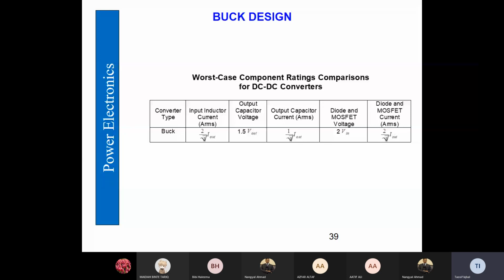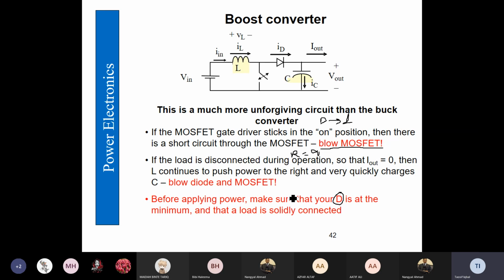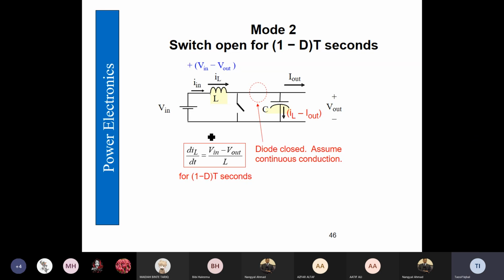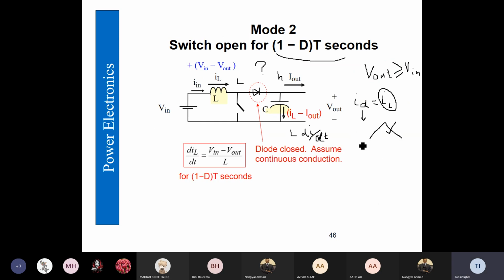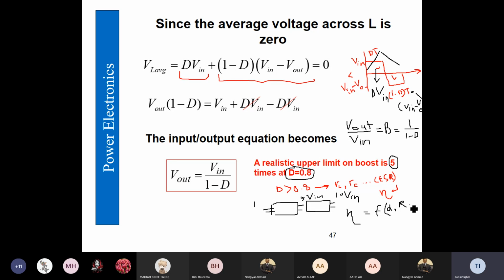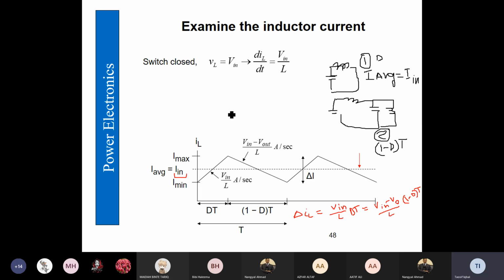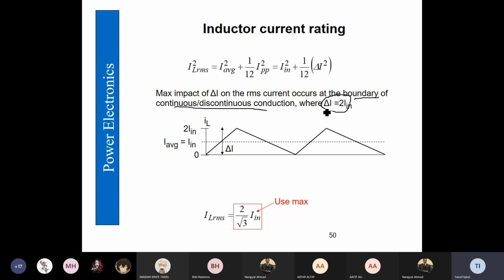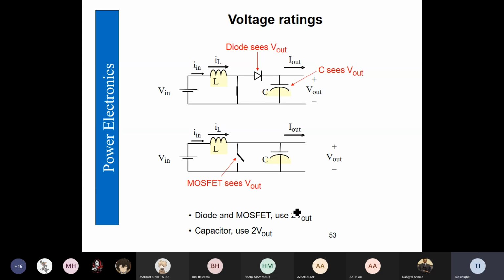Lecture-21 Power Electronics